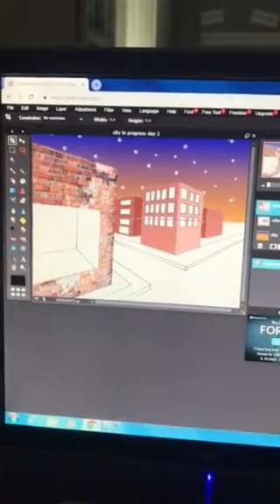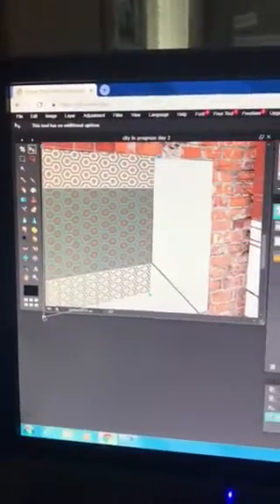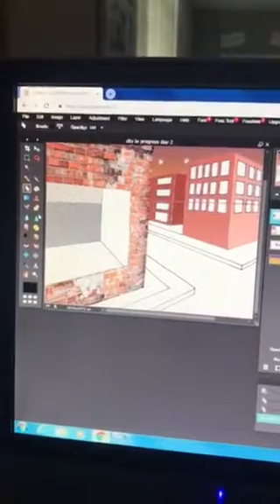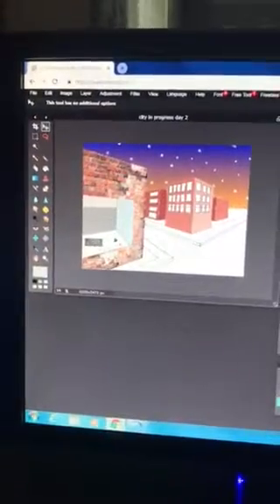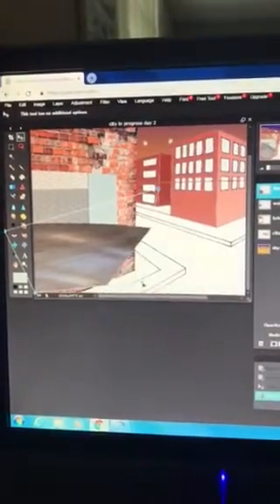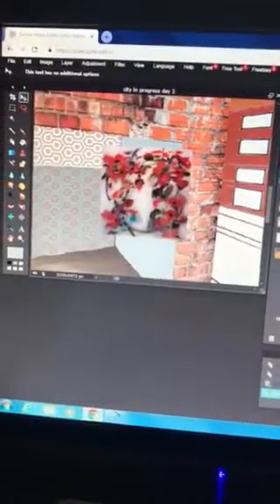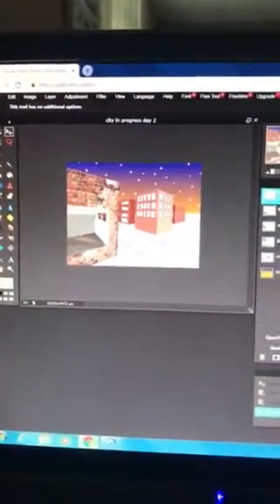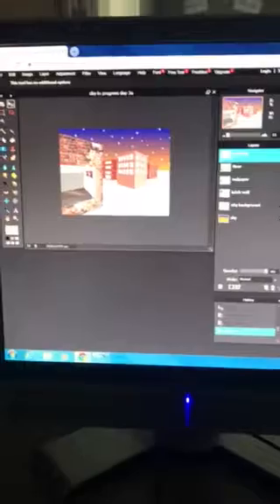Pixlr Day 3: wallpaper, floor, painted walls, art